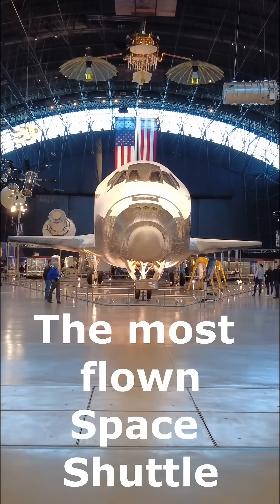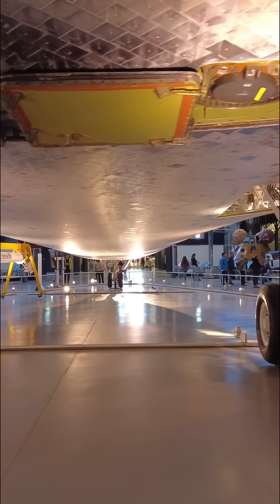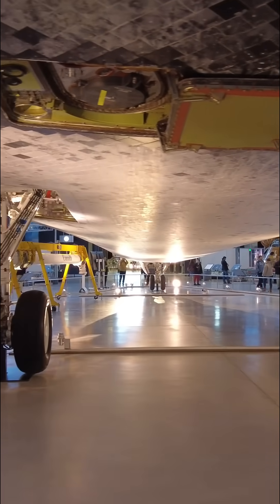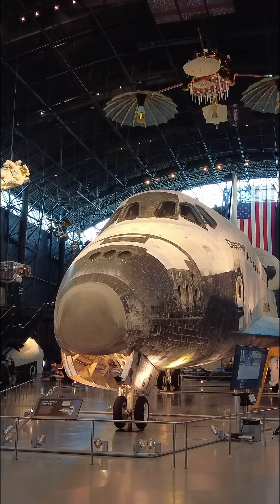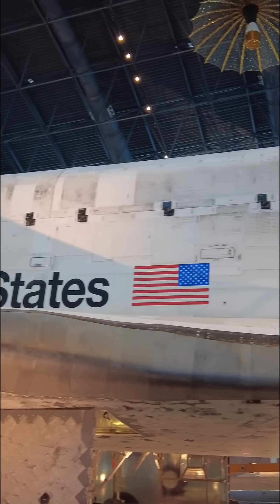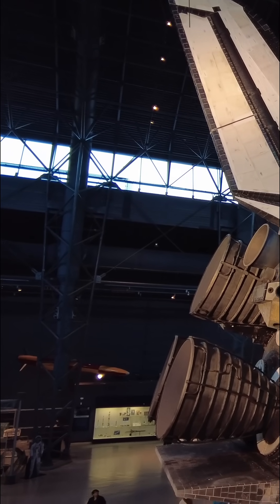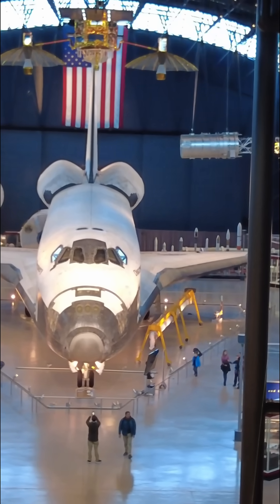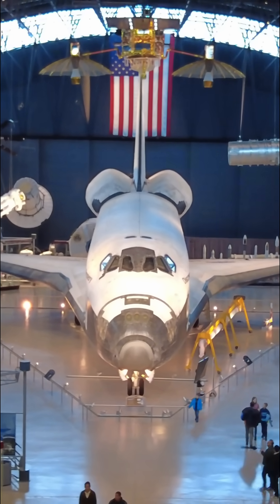Up Close with Space Shuttle Discovery 🚀🇺🇸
Get a close look at Space Shuttle Discovery, now on display at the James S. McDonnell Space Hangar in Virginia. This legendary orbiter flew 39 missions—including the Hubble launch—and now rests at the Smithsonian’s Udvar-Hazy Center. A must-see for space fans!